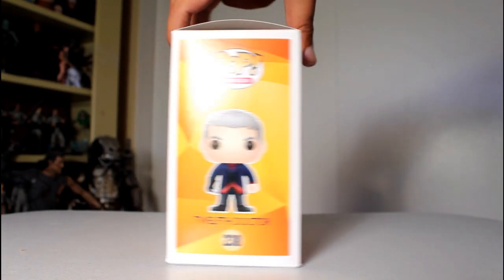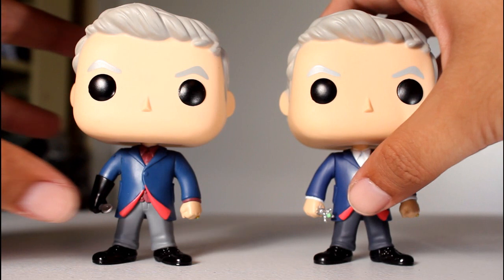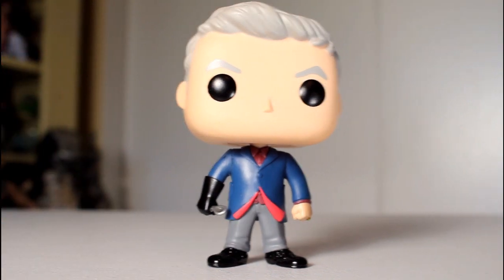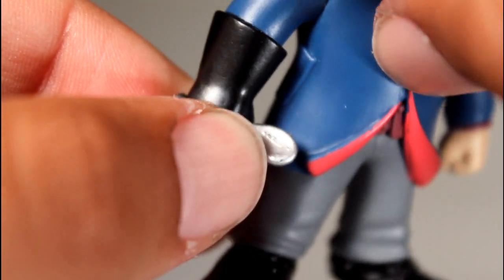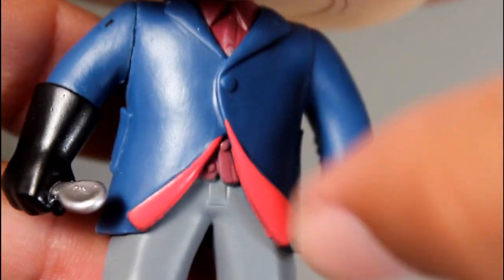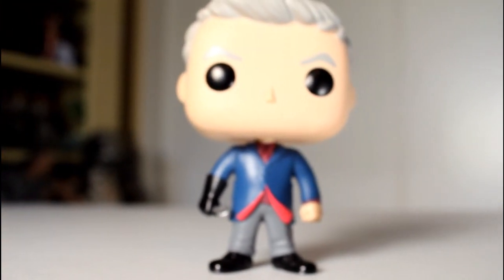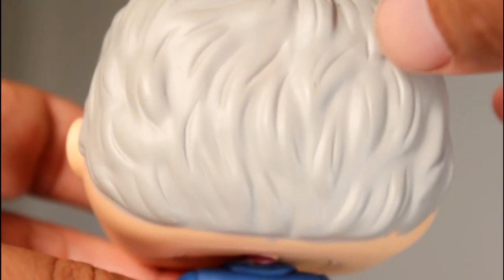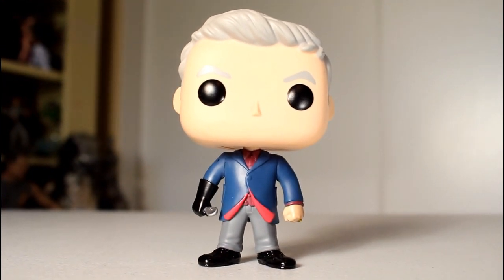Doctor Who TWELFTH DOCTOR with SPOON Funko Pop review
Unboxing & review of Hot Topic exclusive Doctor Who Twelfth Doctor with Spoon Funko Pop! vinyl figure from Robot of Sherwood episode. by John Carlos McMaster.

toy
figures
Peter Capaldi
Clara
Robin Hood
Robot of Sherwood
12th
the doctor
sonic screwdriver
shut up
bbc
Oswin
Clara Oswald